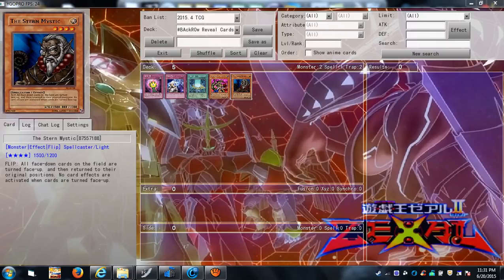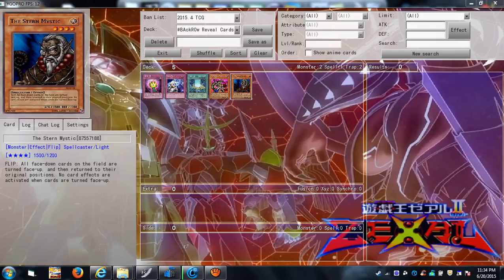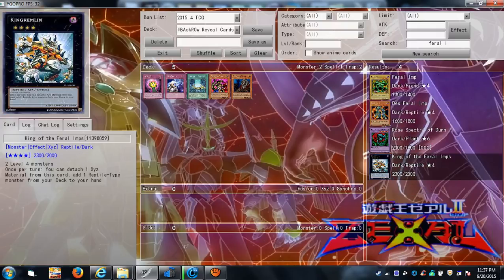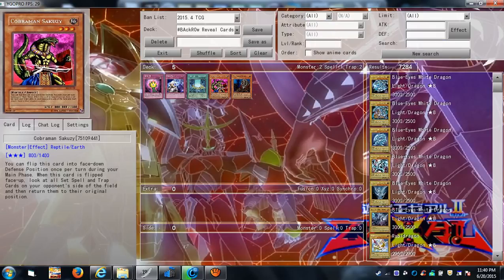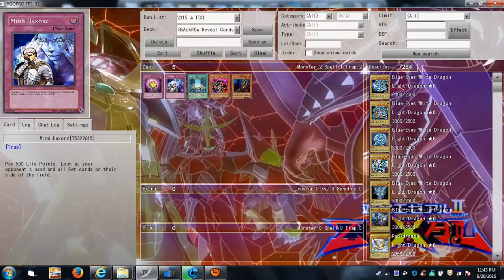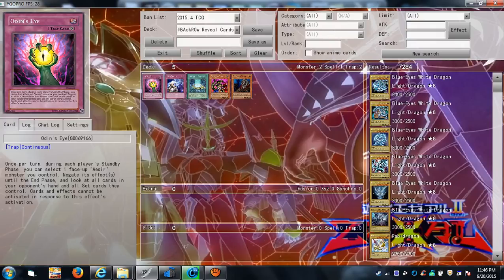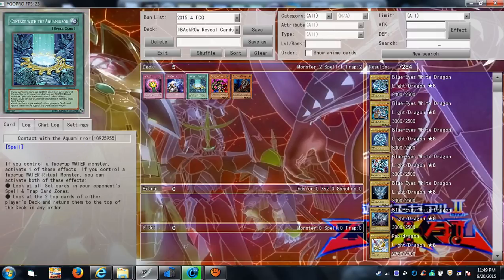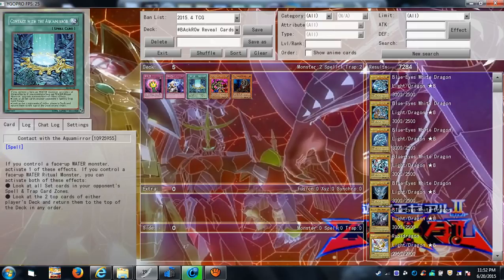YUGI-Tips: BackRow Reveal Cards 2015 By Kung Fu